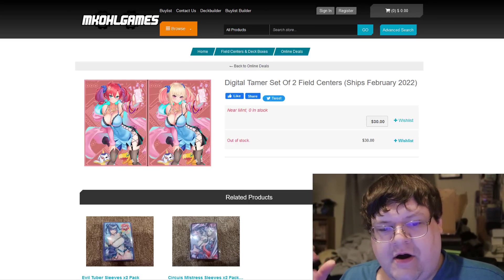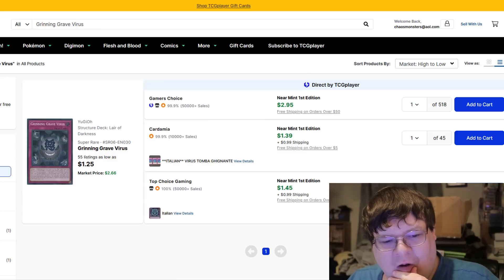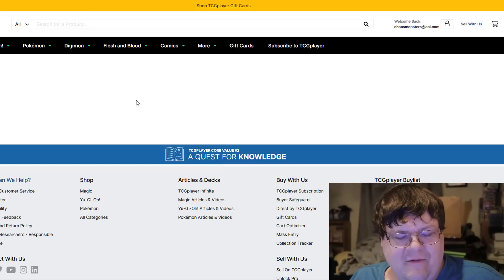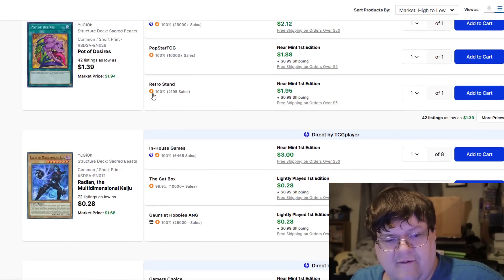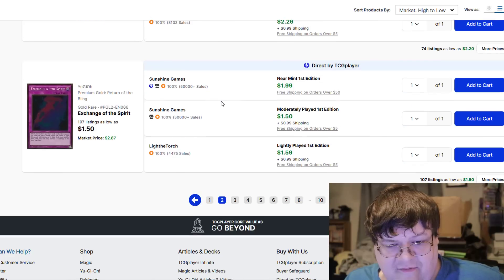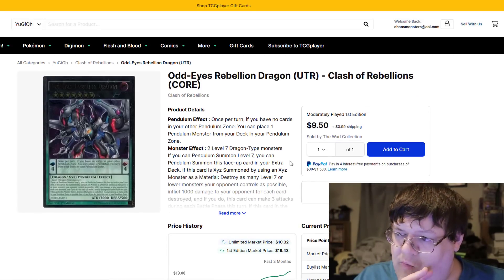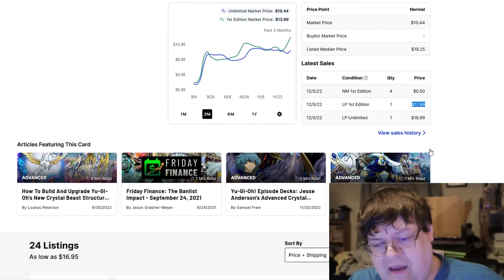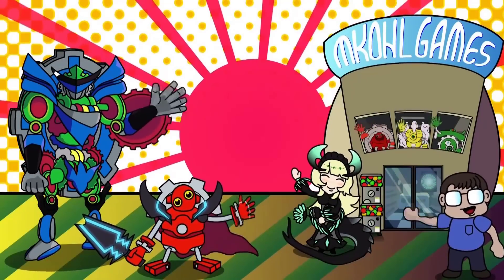Cheap Cards Catch The Market Off Guard! Yu-Gi-Oh! Market Watch December 6, 2022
Check cards are the subject of today as we see more and more of these cheap goodies vanishing from the market. What do you think about todays market?